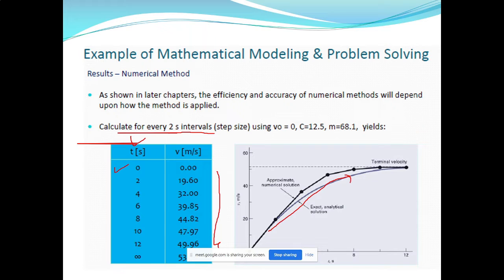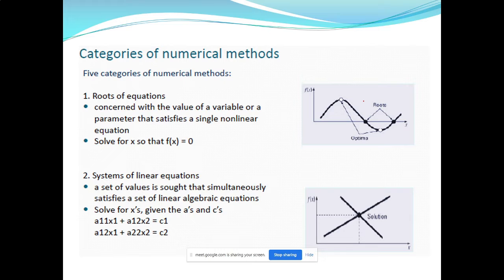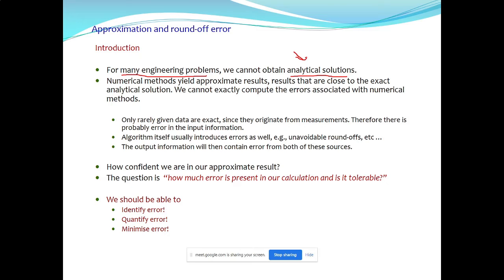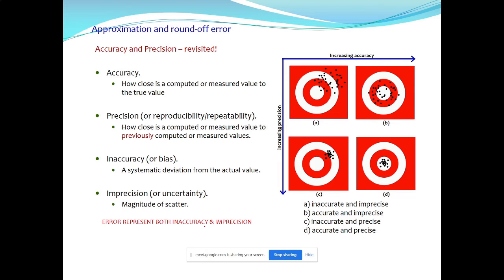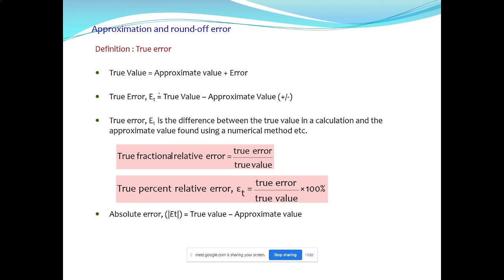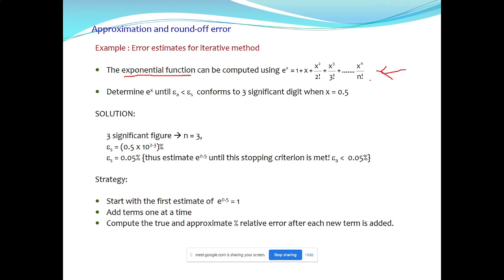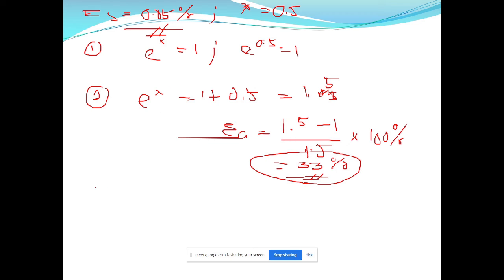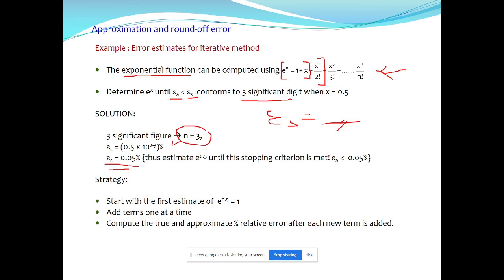Numerical Method (INTRODUCTION) - chapter 1 part 1